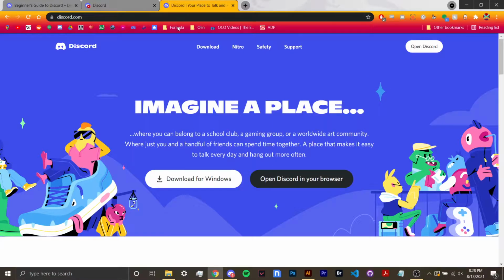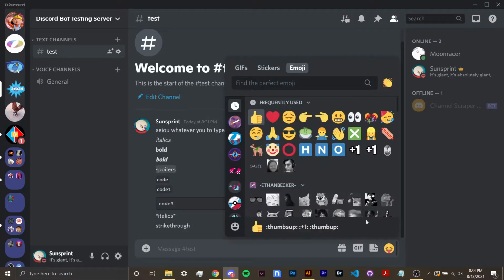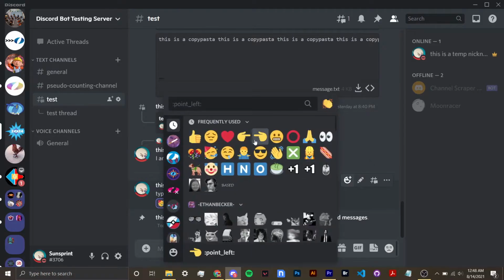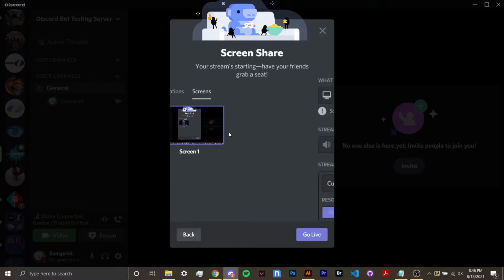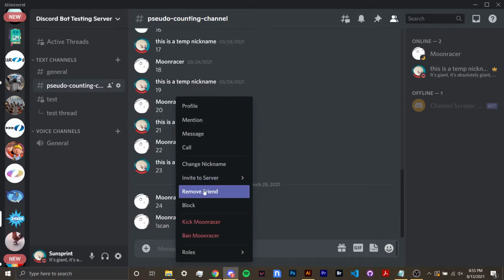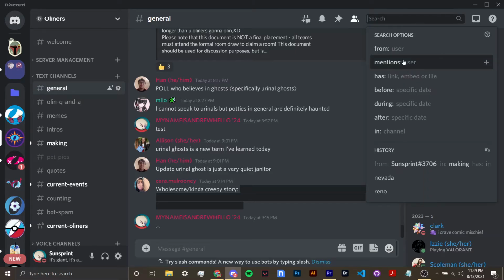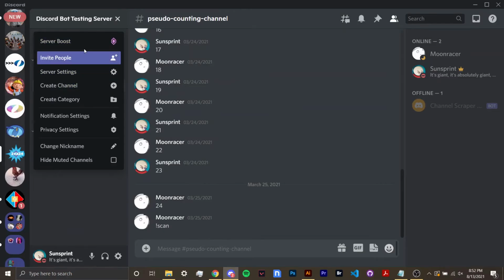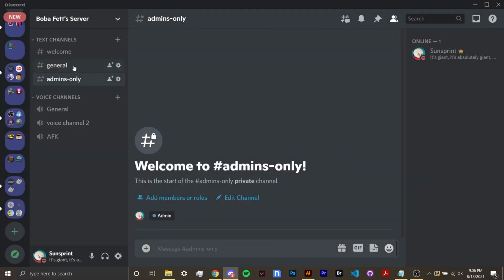Discord Crash Course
If you have more questions, please access the beginner's guide to Discord, which is provided by Discord itself

Account/Home: (0:00)
Text Formatting, Markdown, Emojis: (2:46)
Files/Threading: (8:19)
Server Usage: (12:41)
Chat Features: (25:15)
Navigation: (29:59)
Notifications: (33:28)
Direct Messaging/Group Chats: (35:43)
Server Creation: (38:00)
Outro: (43:12)